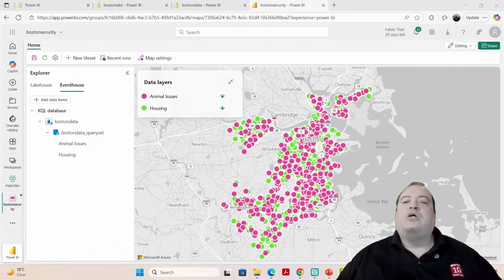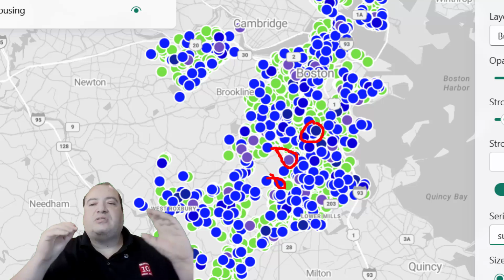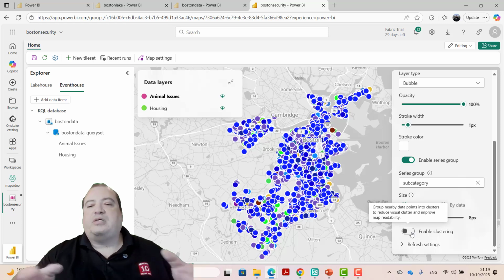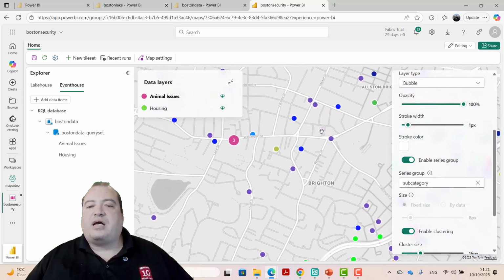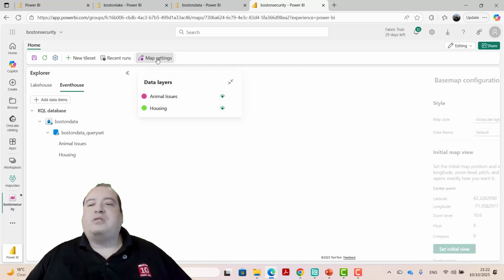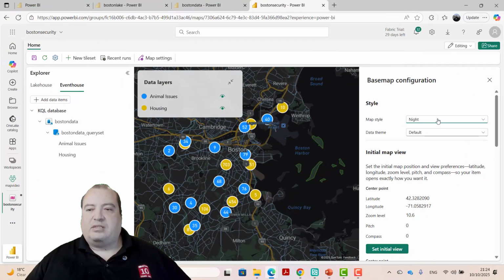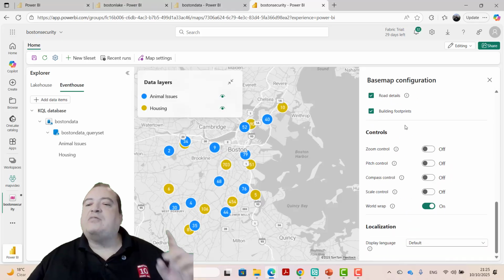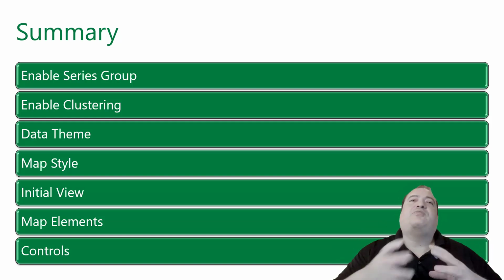Fabric Monday 94: Map Settings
This video walks through how to unlock the full potential of the new Map object in Microsoft Fabric by customizing settings at both the Data Layer and Map levels.

Whether you're visualizing IoT device locations, store performance, or any other geospatial data, these configurations help you create rich and interactive map experiences.

🔧 What You’ll Learn:
🔧 How to customize Data Layer settings (marker styles, color rules, labels, clustering, and more)
🔧 How to adjust Map-level settings (zoom behavior, basemap options, interaction modes, etc.)
🔧 A complete tour of all available settings and how they work together

Ready to elevate your Fabric reports with smart geospatial insights? Watch now and start building your own custom maps.